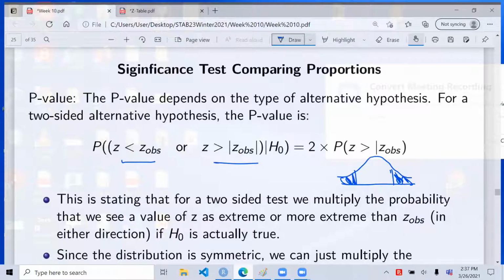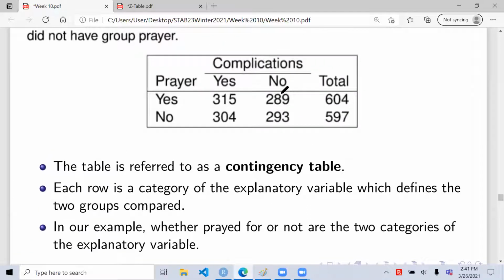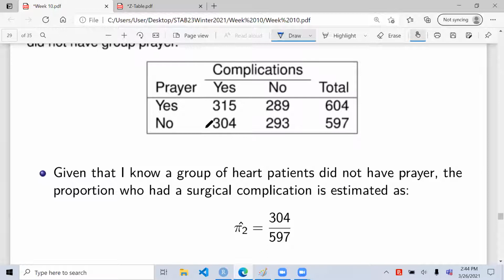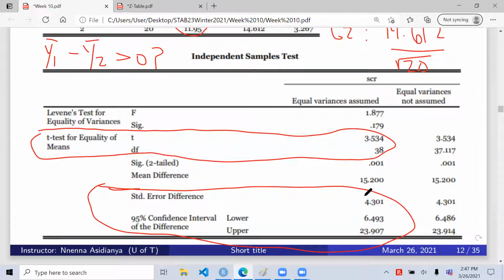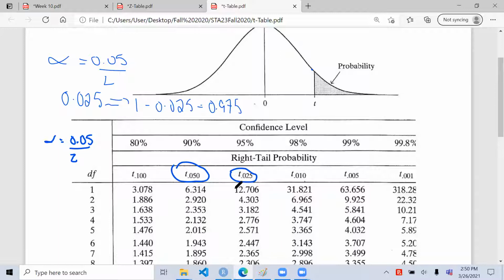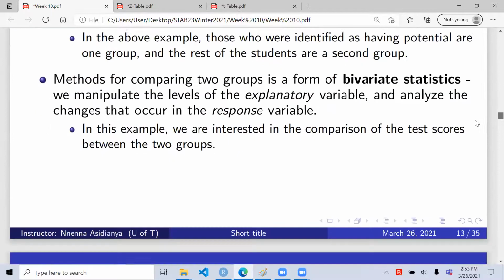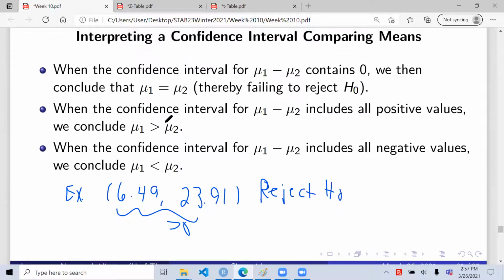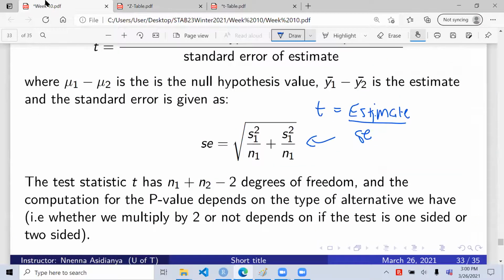STAB23 Week 10 Part 2 Lecture